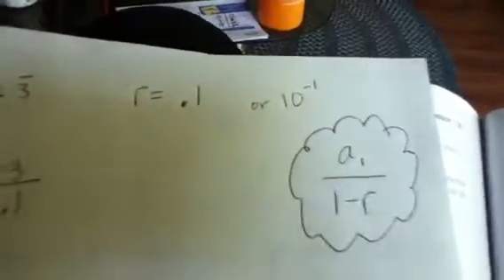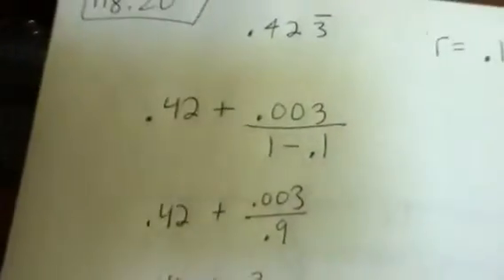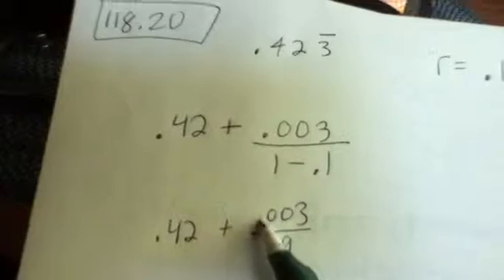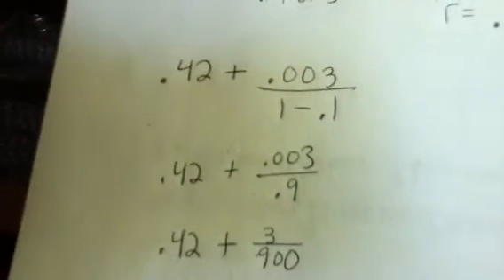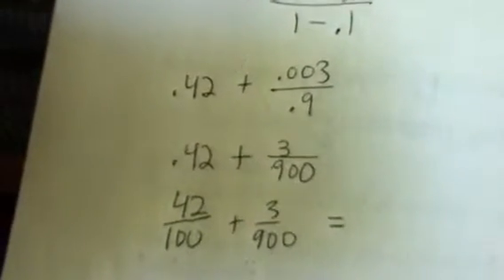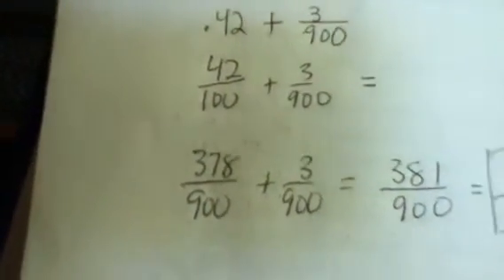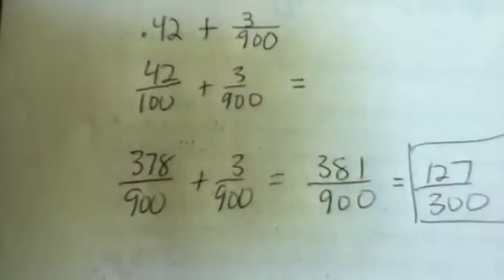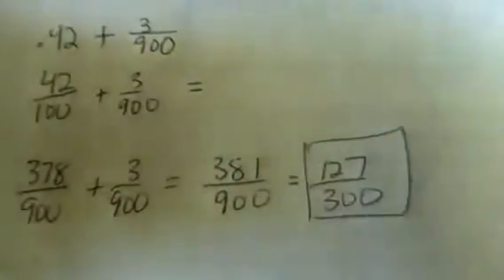Pre cal 118.20